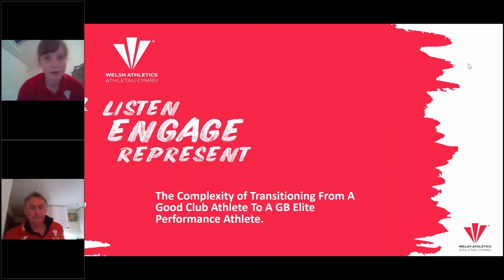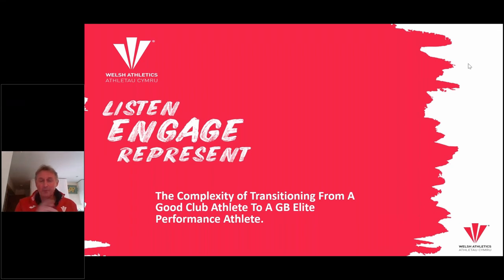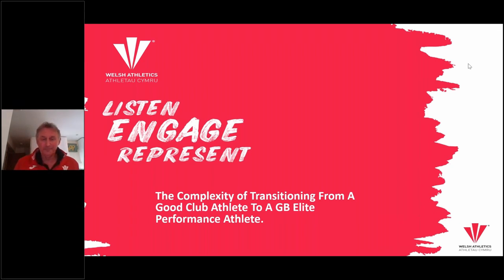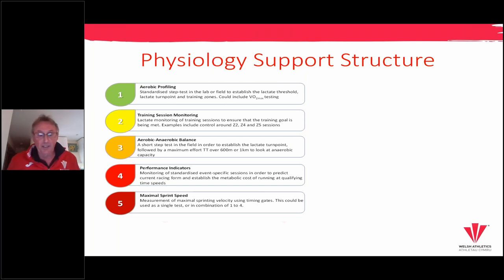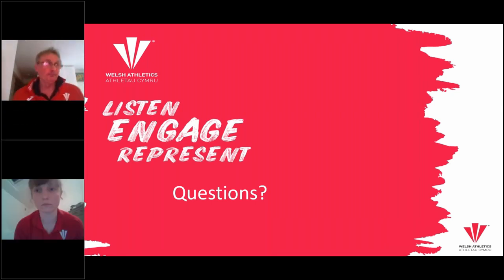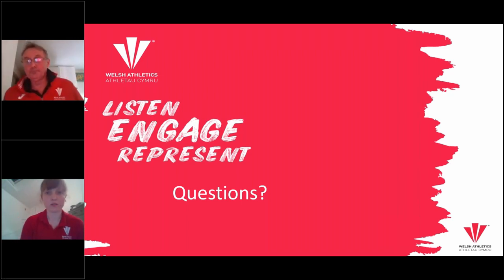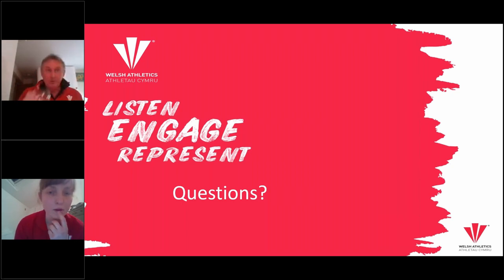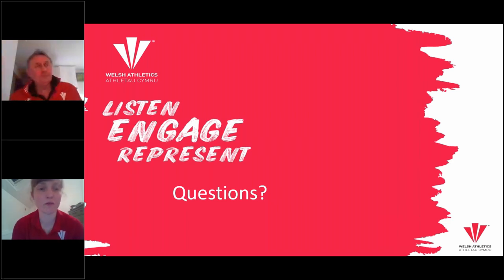Welsh Athletics Performance Series Guiding an Endurance Athlete from Club to International Level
The session will explore:

- The profiles of athletes who have transitioned from club to international runner
- The training programmes that allowed these athletes to make the next step up in performance
- The challenges and opportunities when coaching a club level athlete with aspirations to achieve international honors